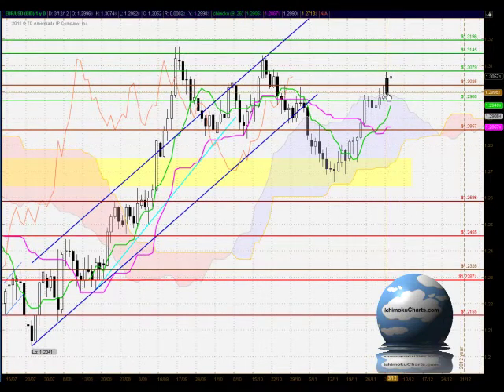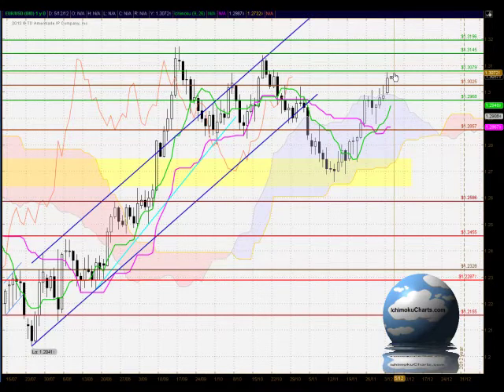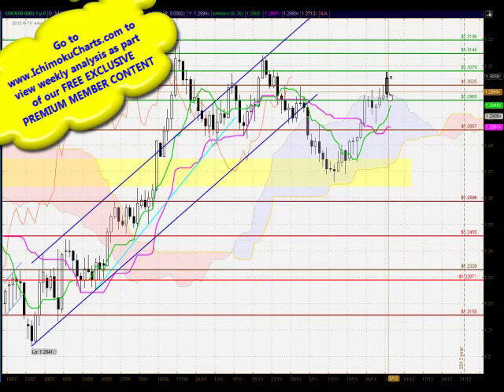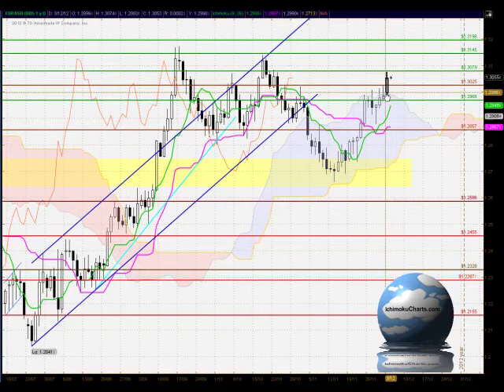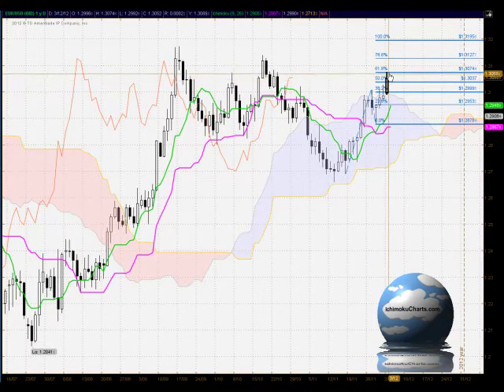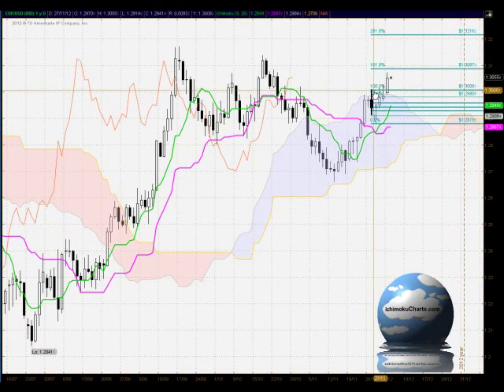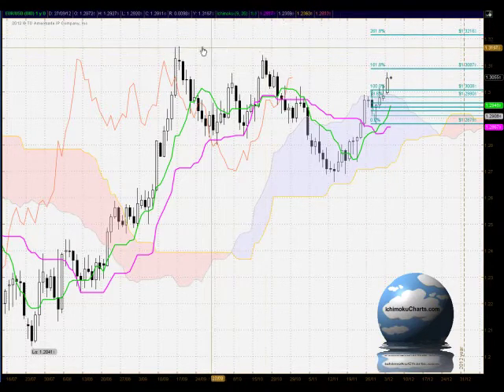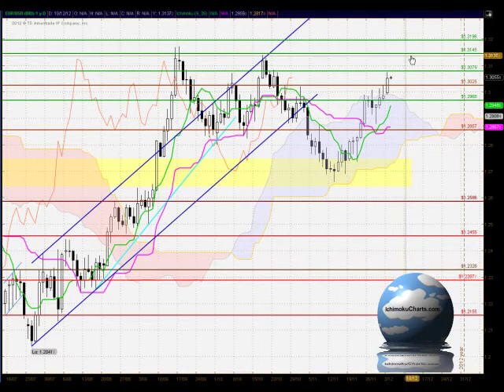Daily EUR/USD FX FREE Ichimoku, Candlestick and Fibonacci analysis for December 3rd 2012